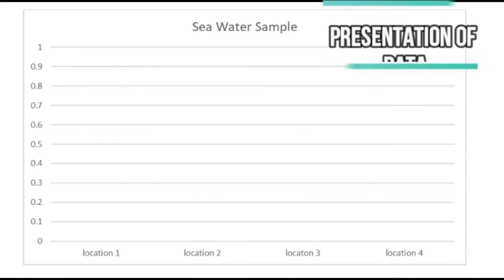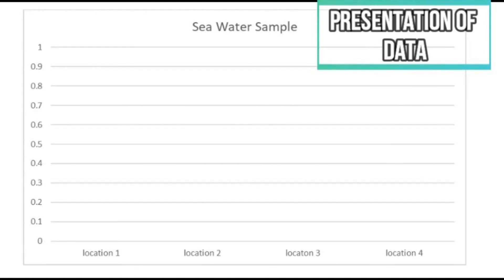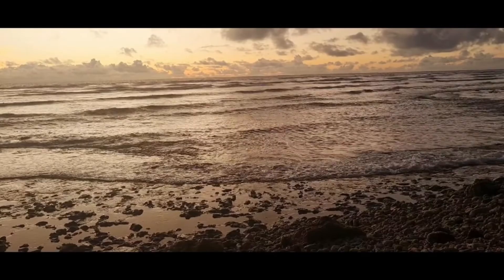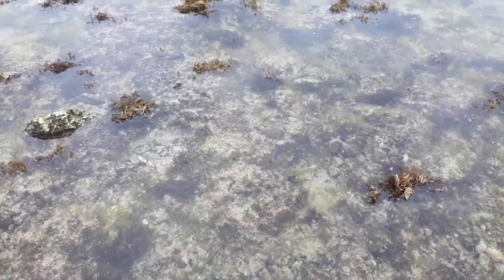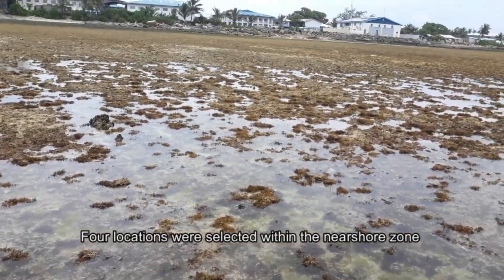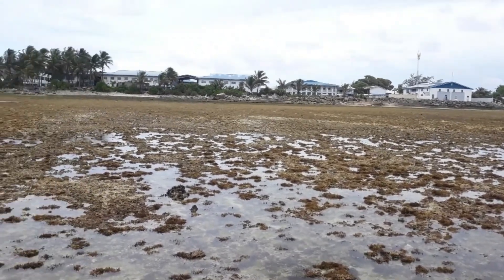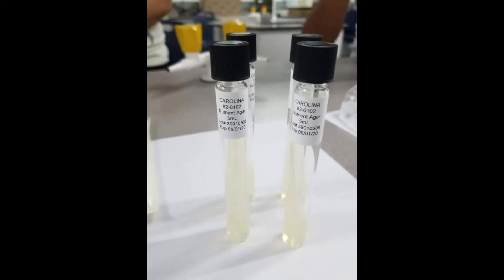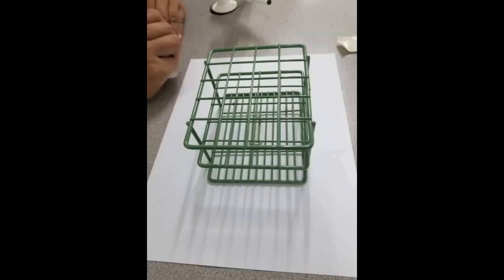A Microbiological Assessment of the Beach Behind CMI Uliga Campus by Kyle Thomas Marine Science